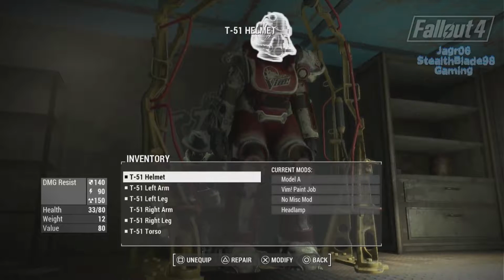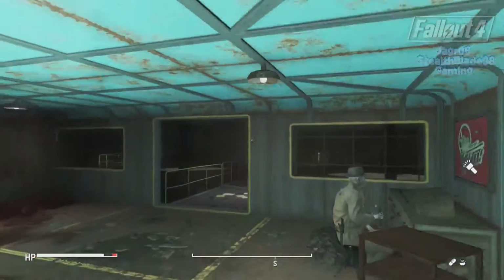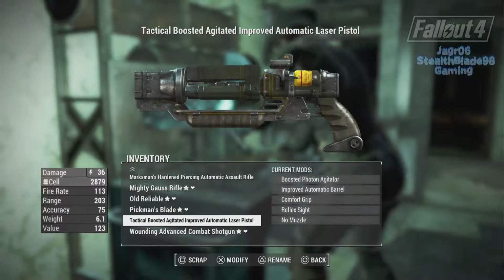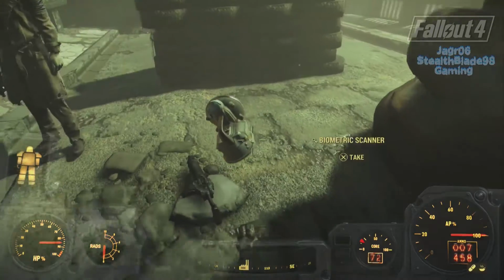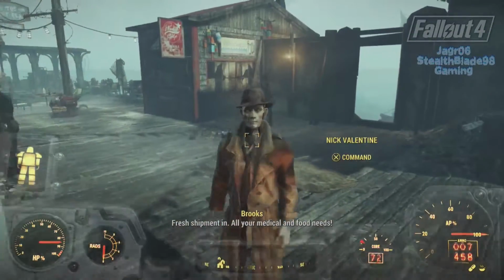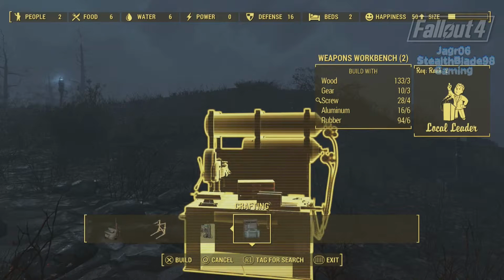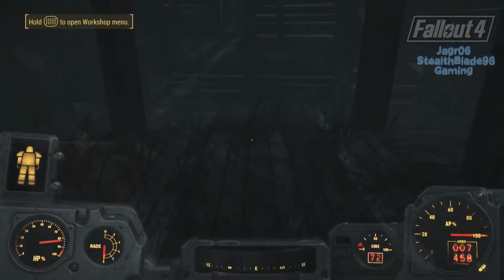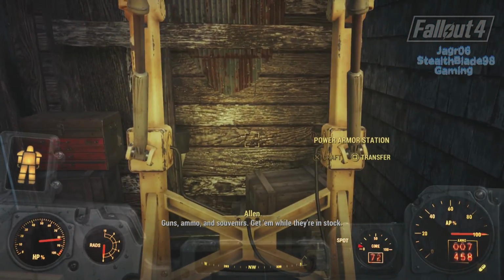StealthBlade Adventures on Fallout 4 Far Harbor DLC Ep 22: Buying, Selling, Settlement Improvement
• Spoils of war and improving the Farm

This is my adventures playing Fallout 4 From and After Launch Week, i hope you guys stick around in the future to check out
The gameplay of this amazing game, I hope to have amazing and hilarious experiences with this game.

I'm playing on the Playstation 4 Version and Hope not to encounter similar issues to my FO3/NV playthroughs on this game